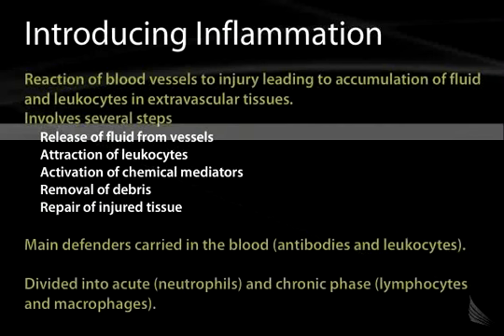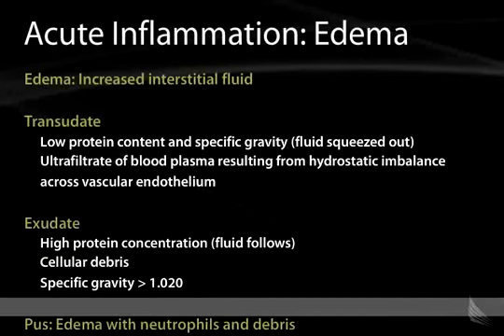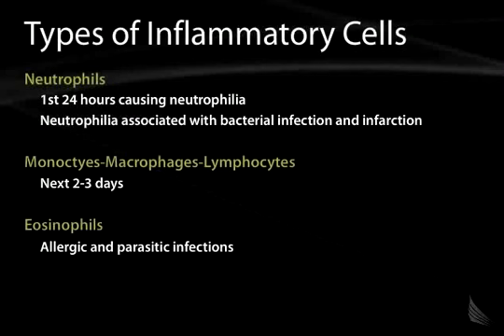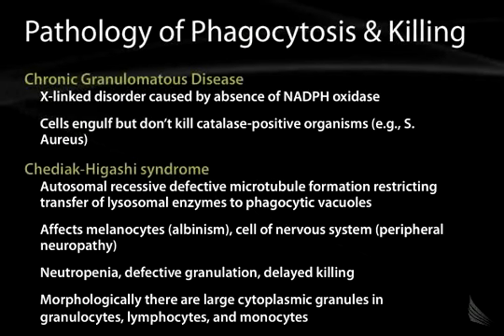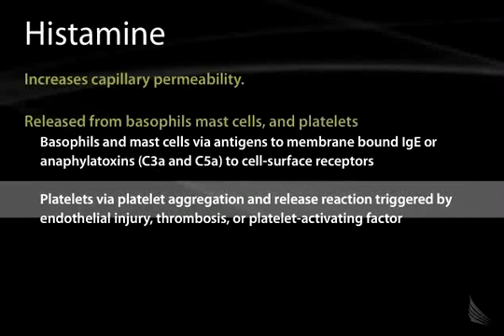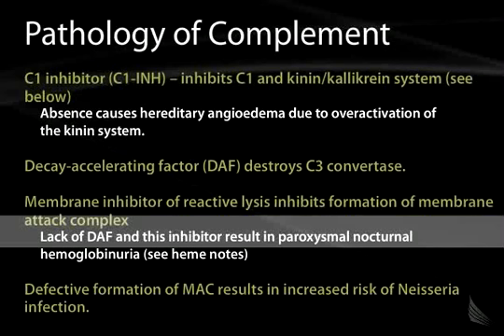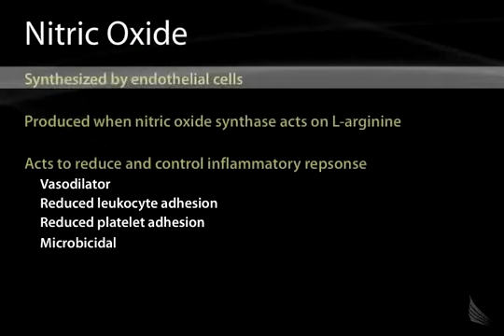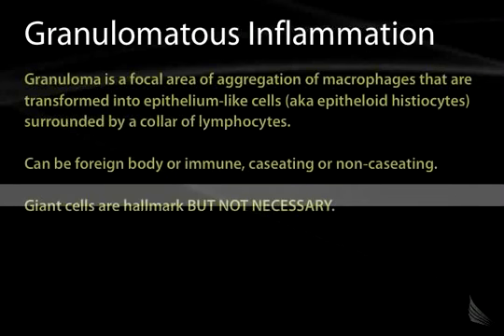51 Inflammation 01 The Inflammatory Reaction